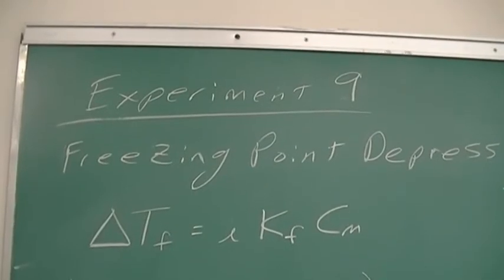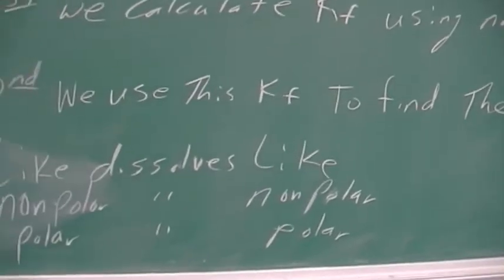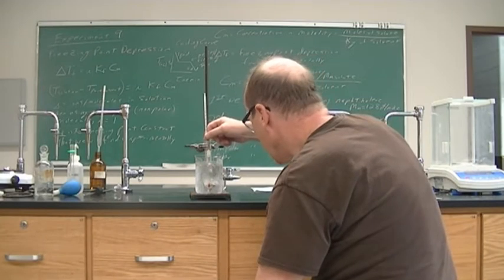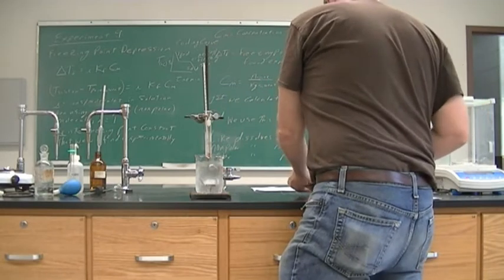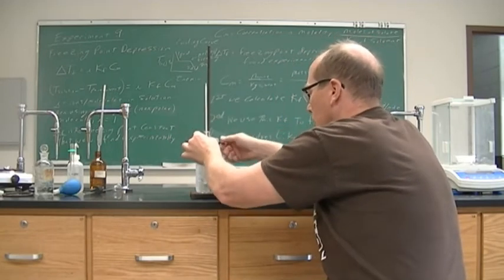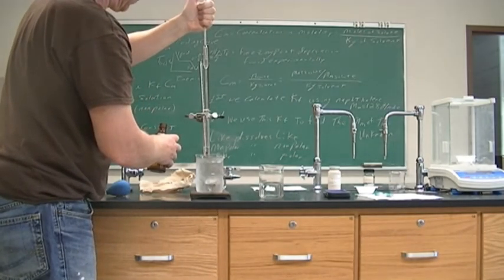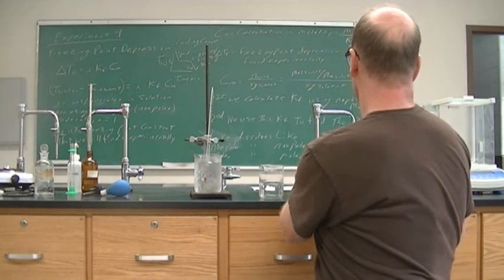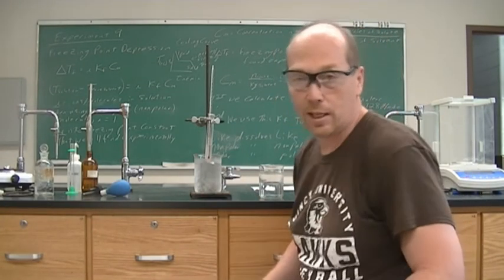Exp 9 Freezing Point Depression